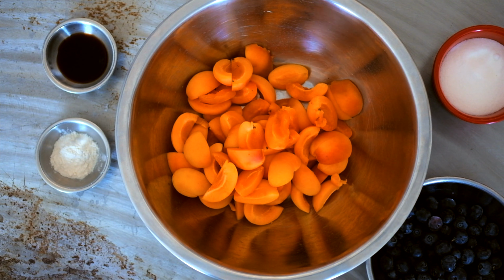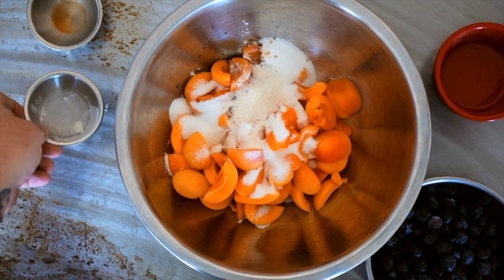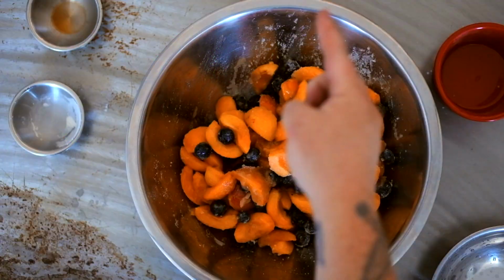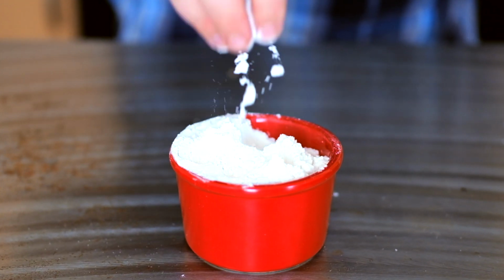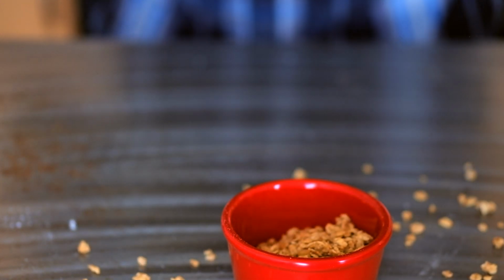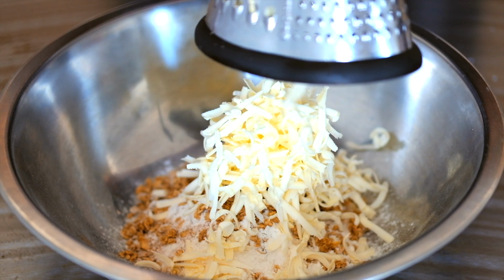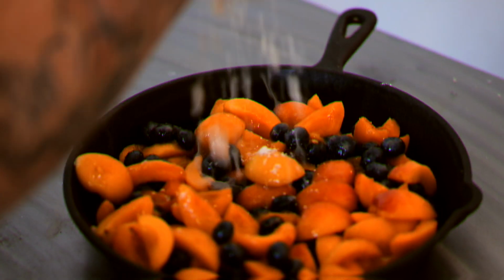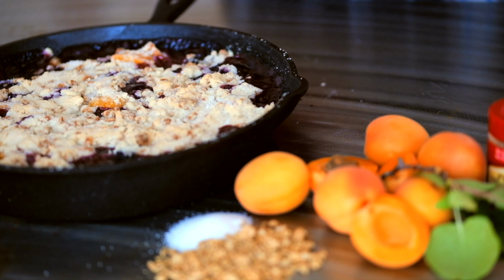How to Make a Apricot Crisp! (Crumble)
Hey, this is how I make my Apricot Crisp AKA an Apricot Crumble! It's super easy and Super Delicious!